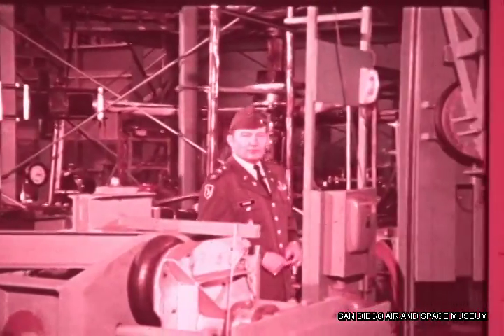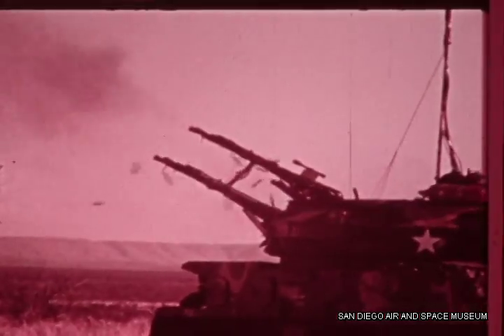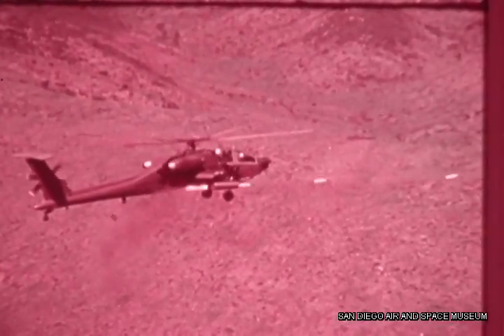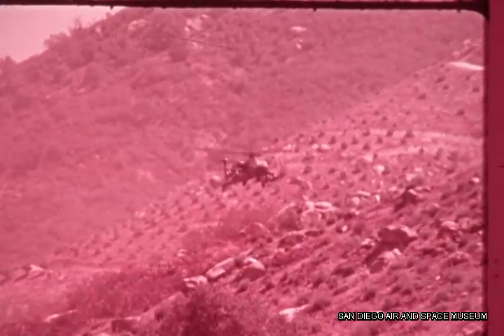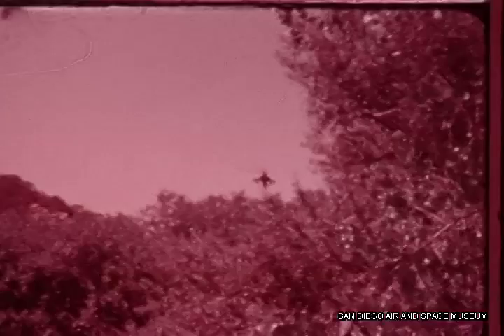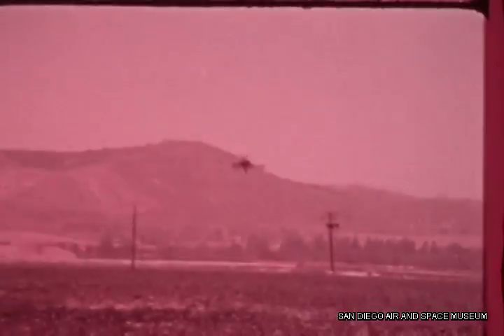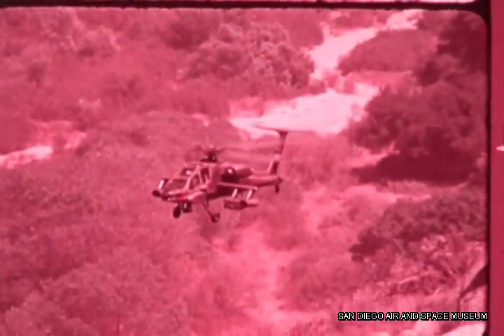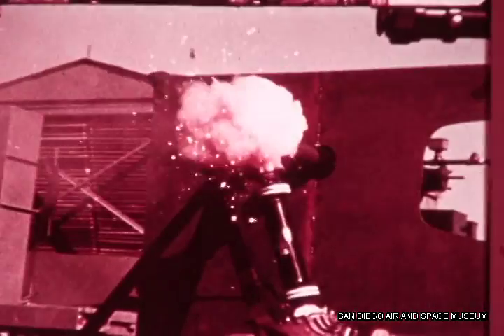F 1254 Hughes Helicopters Attack and Survive